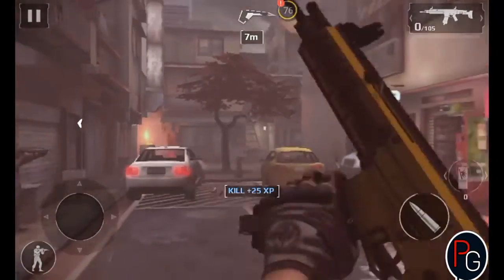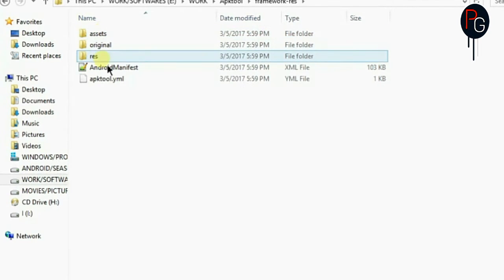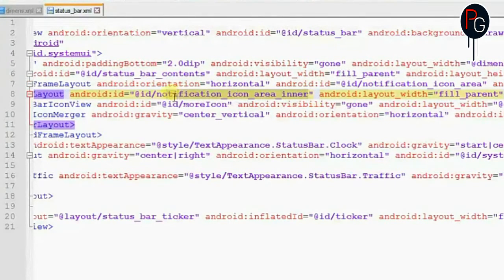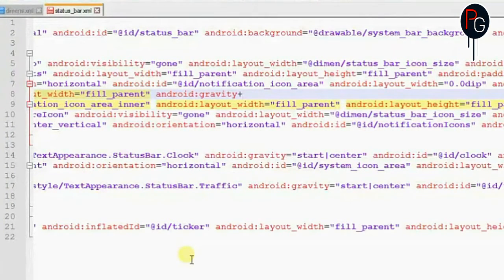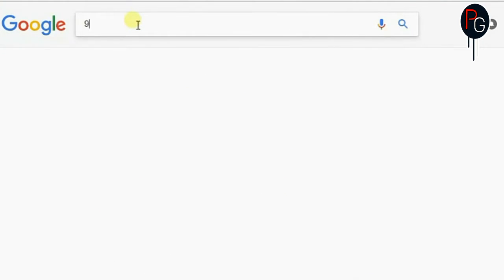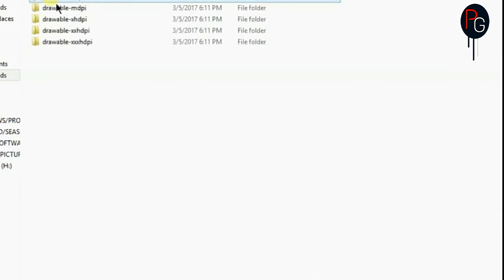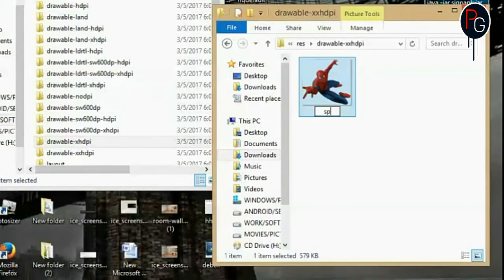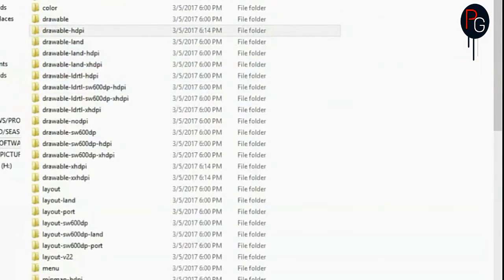How To Change/Add Backgrounds In Status-Bar!! [KK,LP,MM,N]